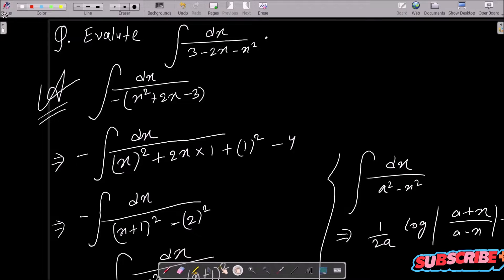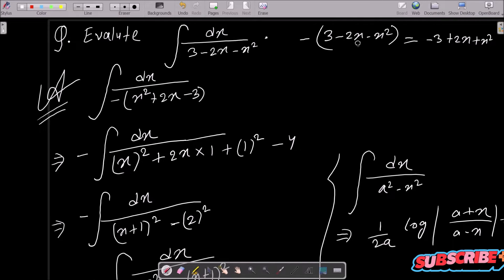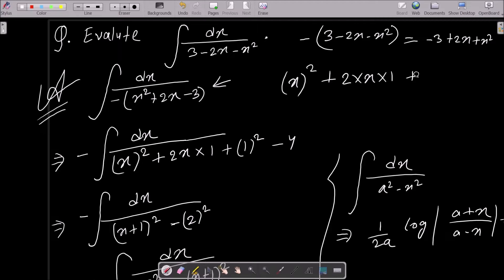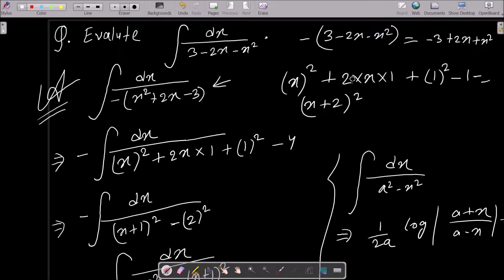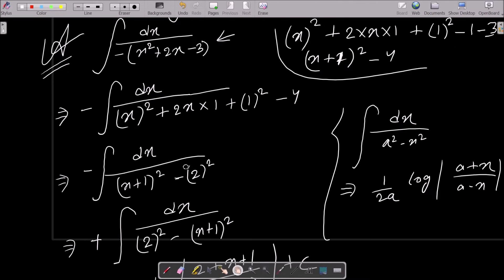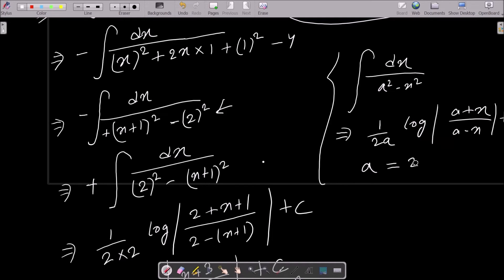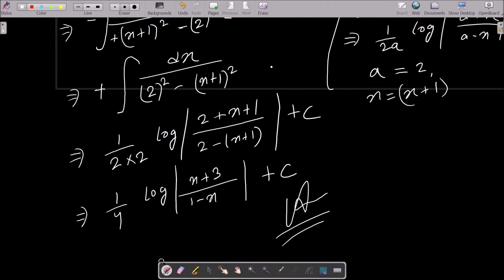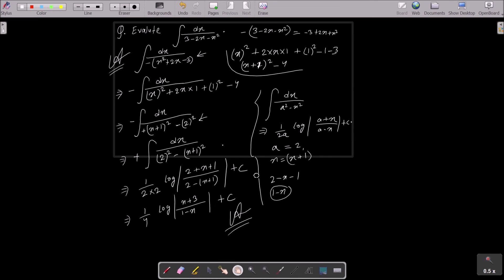Evaluate: ∫ dx/(3 - 2x - x²)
integrate dx/3-2x-x^2
Evaluate: ∫dx/(3-2x-x^2)
Solved integral of [1/(3-2x-x^2)dx
Find integral dx/ 3 - 2x - x^2
find integration of ∫dx/(3-2x-x^2)